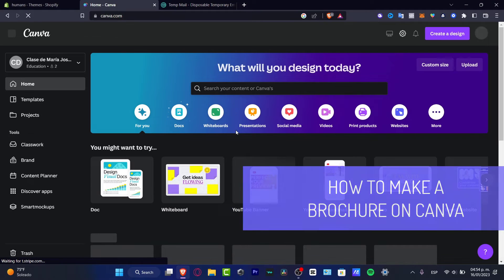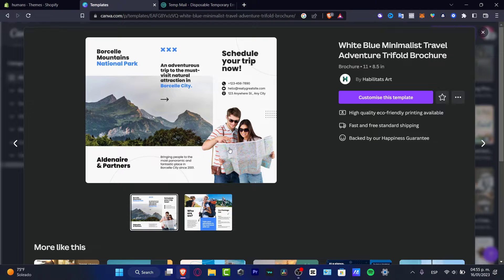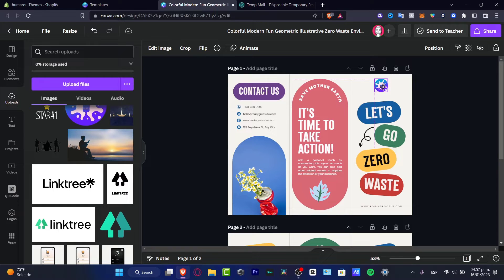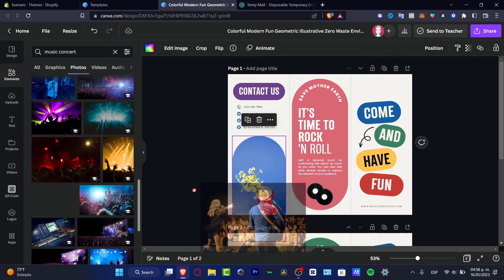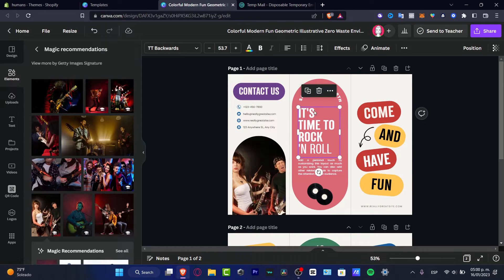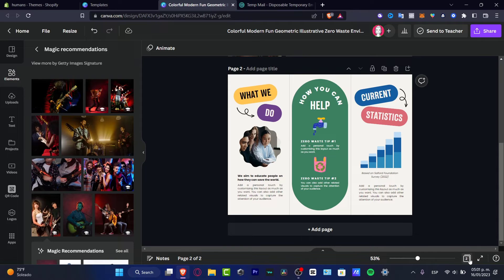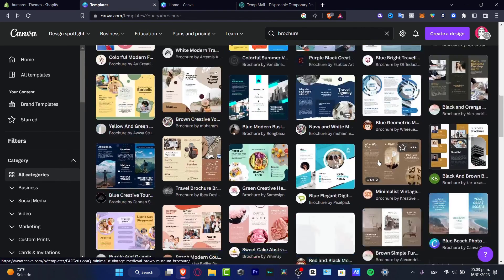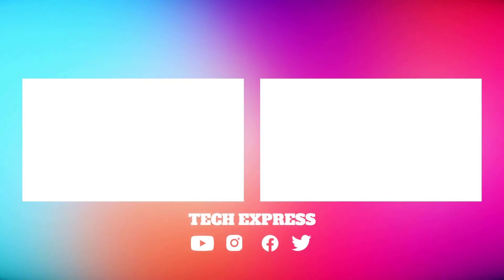How To Make A Brochure In Canva (2026) Tutorial For Beginners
Creating a brochure in Canva 2023 is an easy and user-friendly task. Firstly, sign up with Canva or log in to access the website. Next, select a template from the vast array of options and customize it to fit your needs. After that, add images, graphics, and text to make your brochure look attractive and professional.

You can even add various shapes, icons, and stickers from the Canva library. Once the design is finalized, you can download it as a PDF, JPEG, or PNG file. Utilize the drag-and-drop format to rearrange the images and text as needed. Lastly, share your brochure with others via email or social media. With Canva, you can create a stunning brochure in no time! ‎